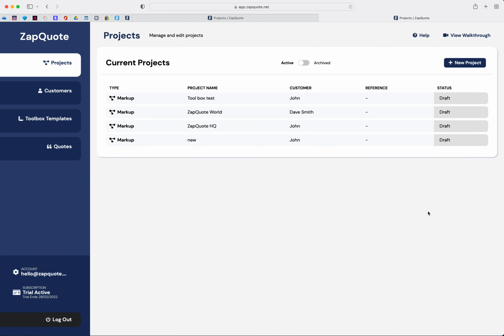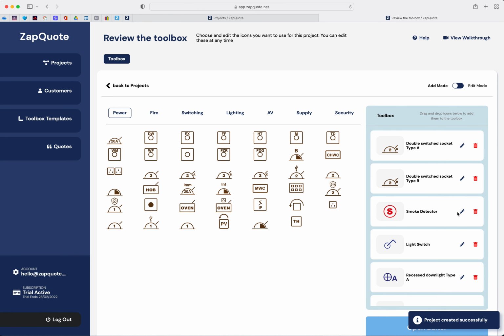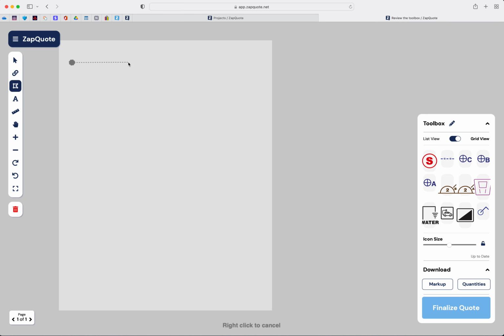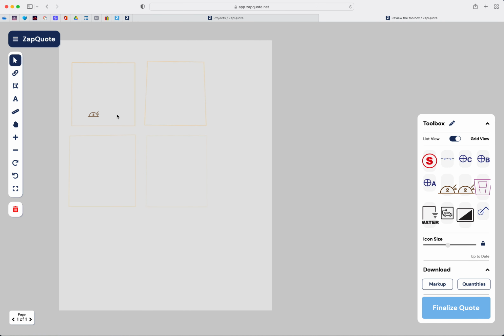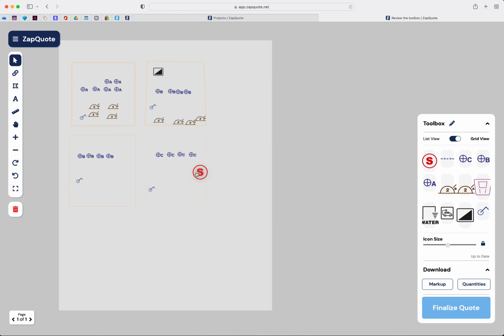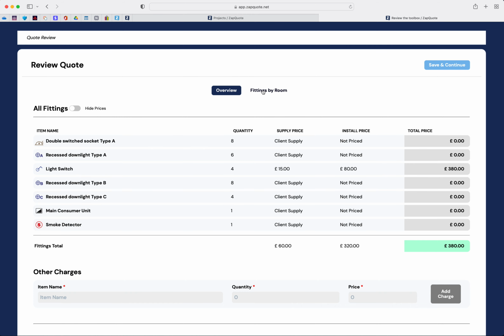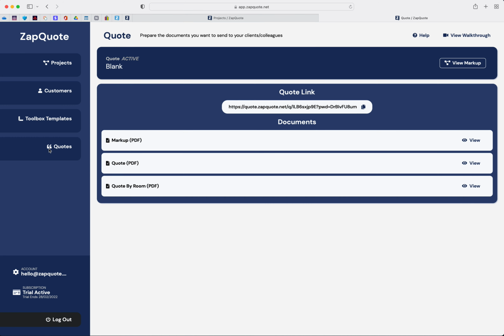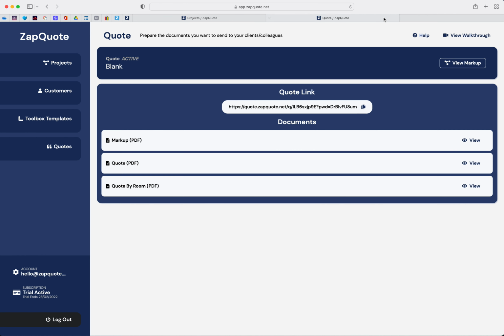Tutorial 5 - How to create a ZapQuote Blank Quote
Sometimes you just need to create a quote without going through the markup phase, this tutorial will guide you through on how to do this.

Trades and electrician Markup and quoting software
These video are here to help you navigate your way through the ZapQuote Markup and Quoting software